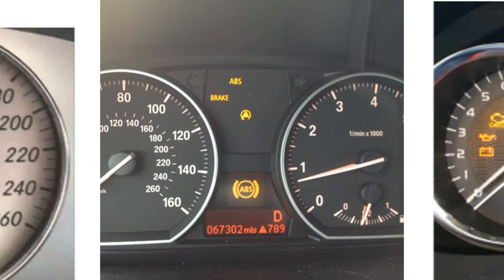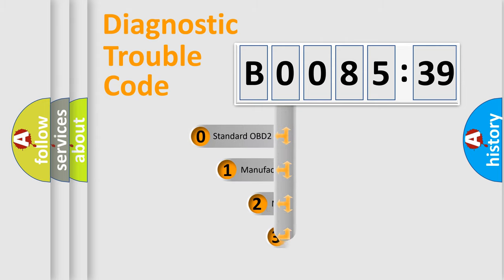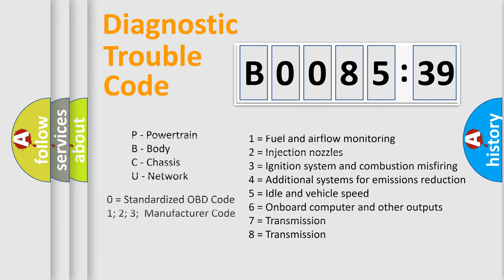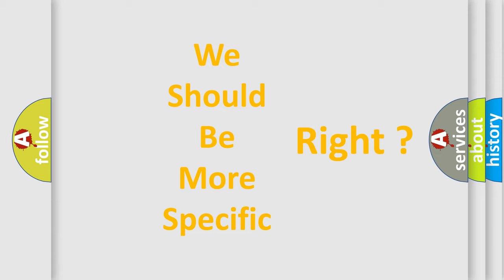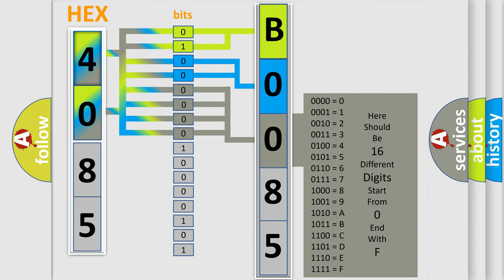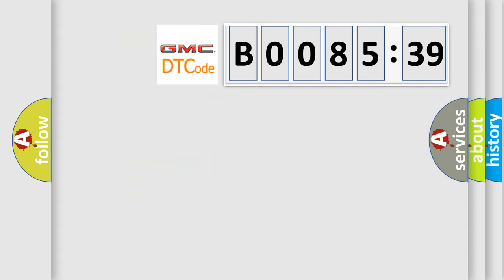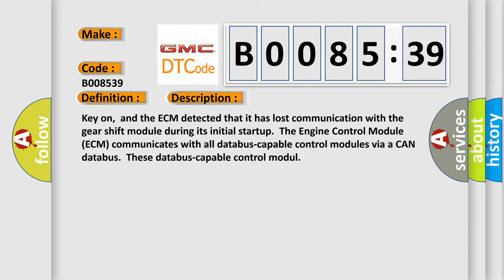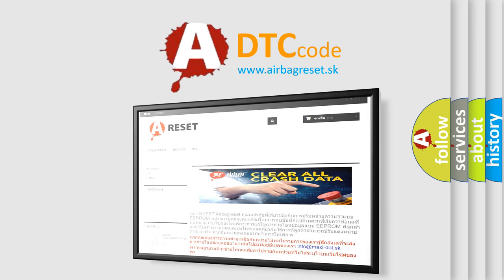DTC GMC B0085-39 second Short Explanation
Contents:
0:21 Basic DTC analysis according to OBD2 protocol standard.
1:48 Insight into programming
2:58 A diagnostically understandable description of the Diagnostic Trouble Code
3:05 Basic error definition

Make:
Code:
B0085 39
Definition:
Lost Communication With Gear Shift Module
Description:
Key on,and the ECM detected that it has lost communication with the gear shift module during its initial startup.The Engine Control Module (ECM) communicates with all databus-capable control modules via a CAN databus.These databus-capable control modul
Cause:
ECM has failedTerminal resistance for CAN-bus are faultyCan data bus wires have short circuited to each otherThe gear shift module has failed
Failure Type: